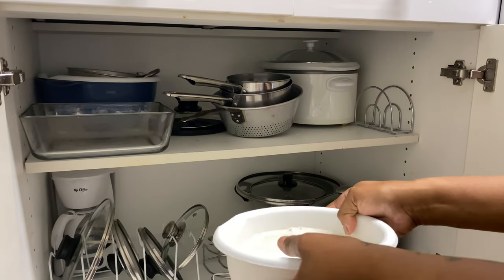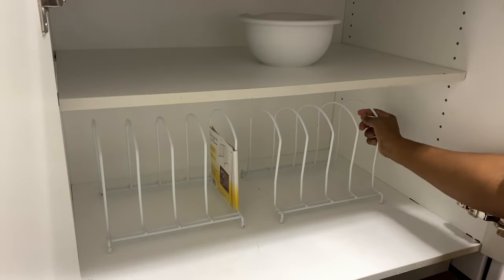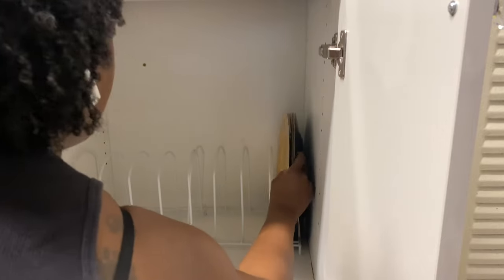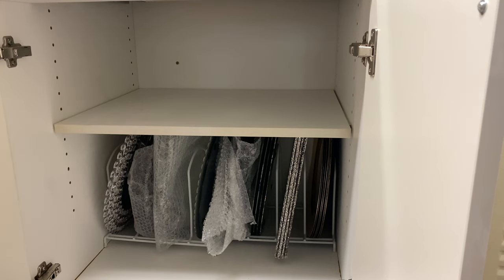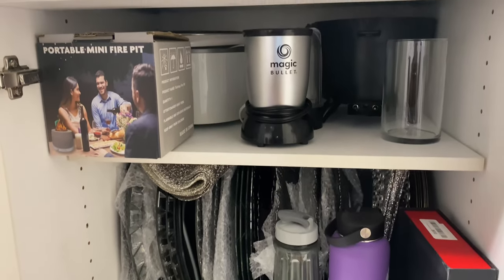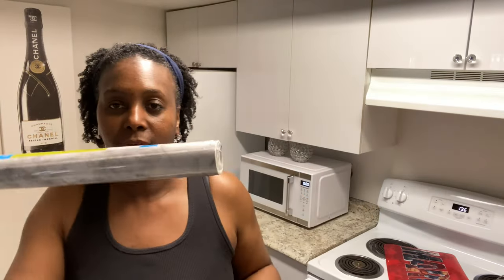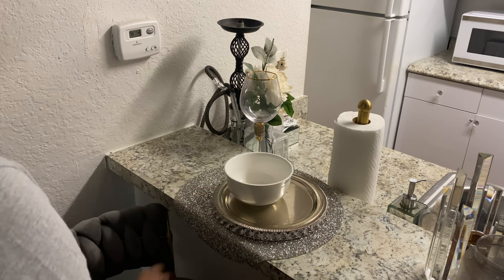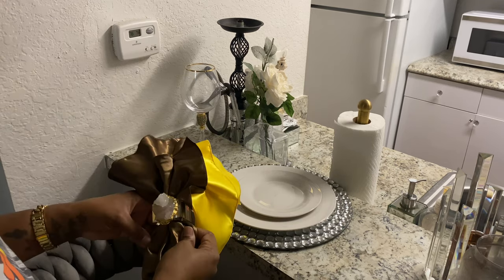Part 4 - New Home Decor • Decorate With Me • Panty Organization • Deep Motivation Kitchen Cleaning